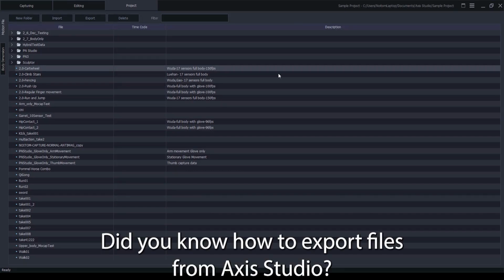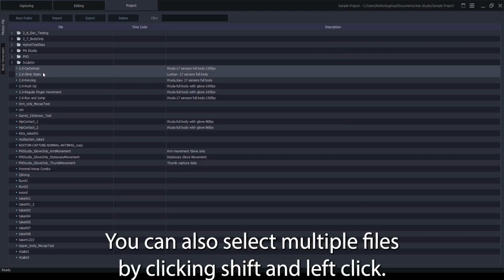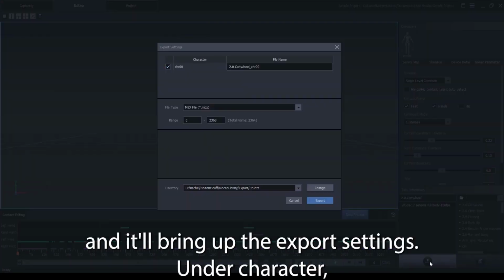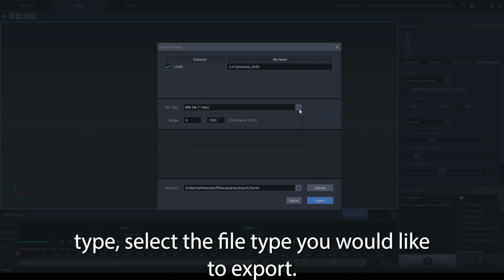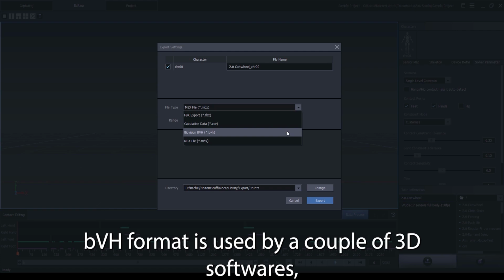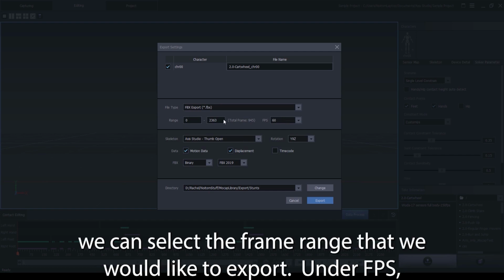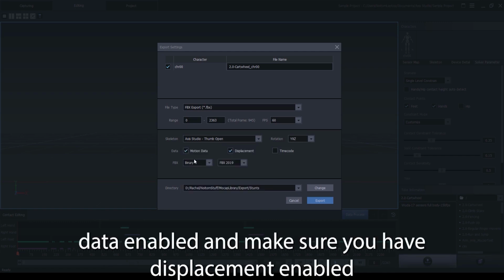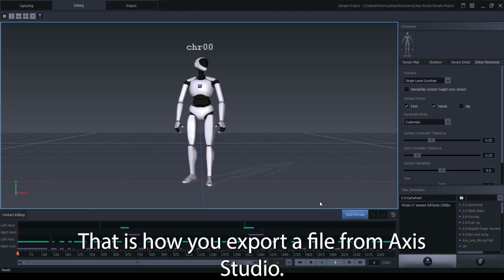Did you know? | Axis Studio File Exporting Options